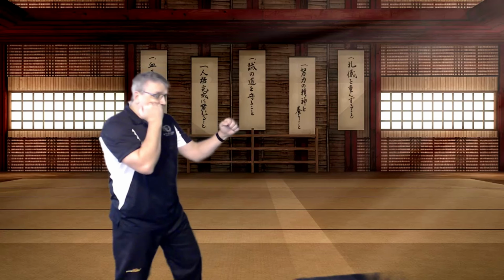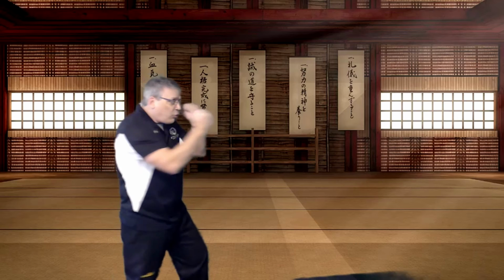Proper Punching ... it' all about the "twist"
Punching from a horse stance helps build up leg stregnth which give us a proper base to punch from.

It's all about the twist and the END of the punch